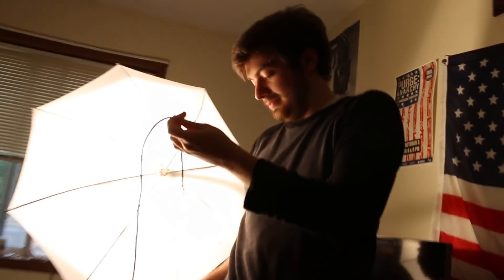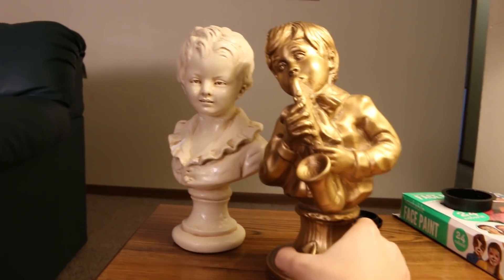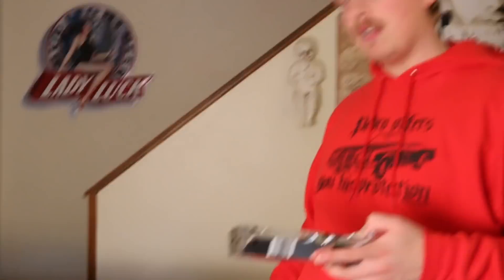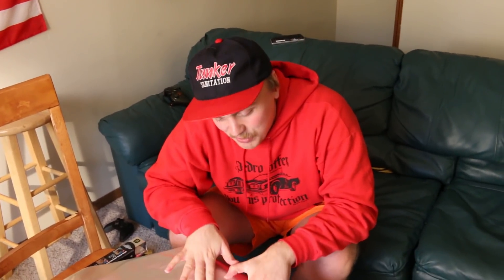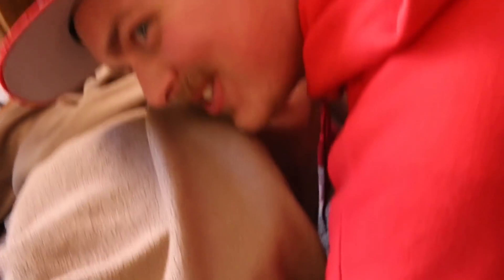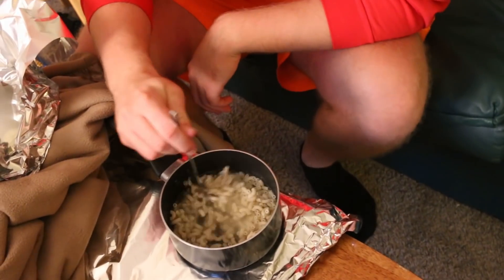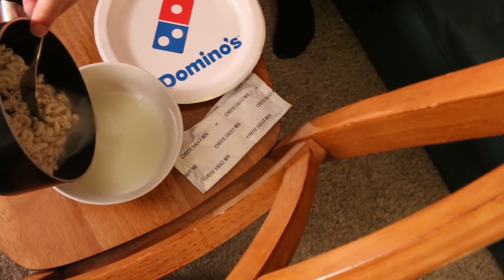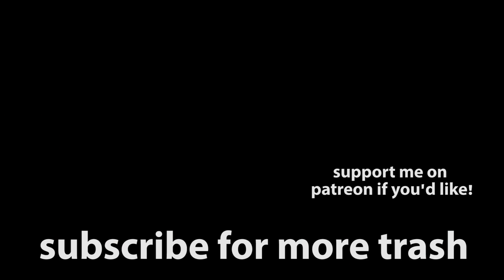Making Mac & Cheese With My Macbook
Mac&Mac.

Theo and I made some mac & cheese on my overheated Macbook.

I am Gus Johnson. I make music, I crap out bad skits. Thanks for your time, internet stranger. Sometimes I go by gustoonz.